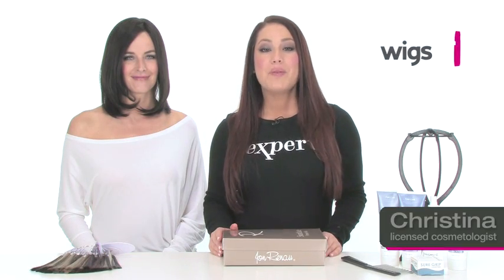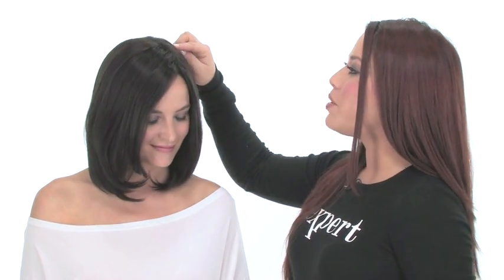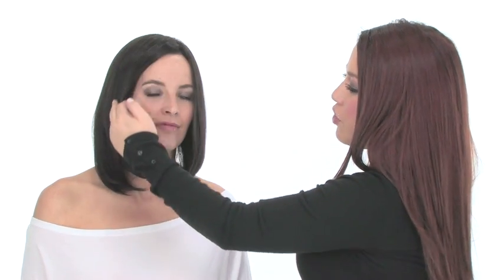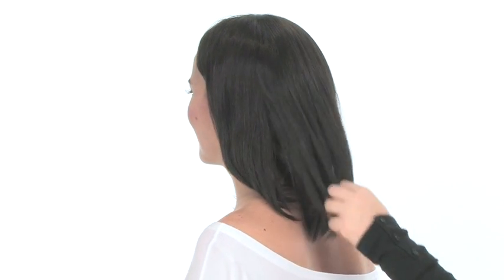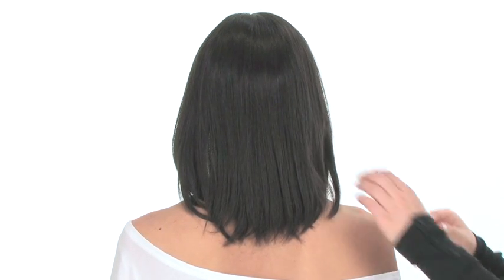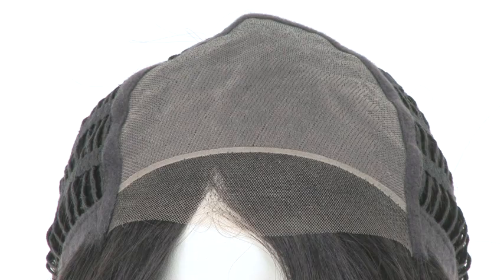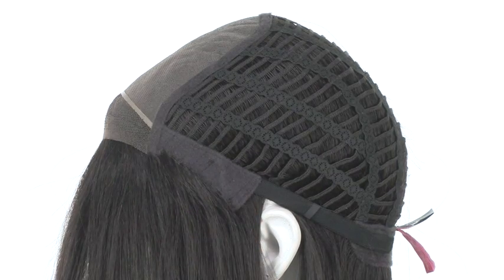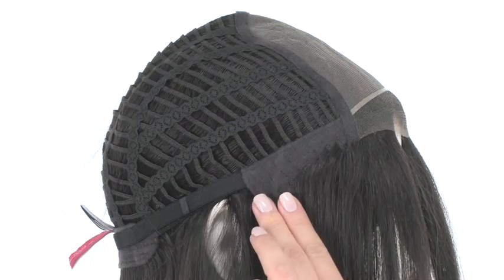Jon Renau Carrie - Smart Lace Front & Real Hair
Enjoy bombshell style with this never-boring bob. Part of the 2011 Spring line, Carrie is a gorgeous addition to the SmartLace Human Hair Collection by Jon Renau. Watch as we show you the styling versatility of this wig, plus learn about the exciting features.